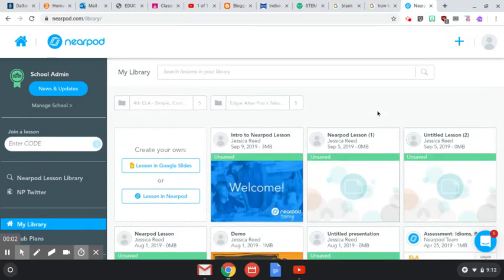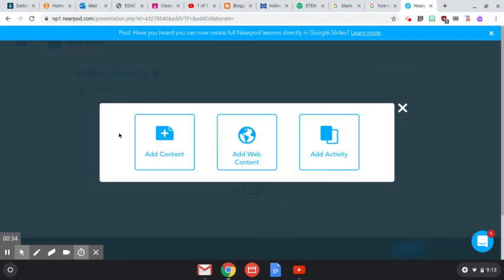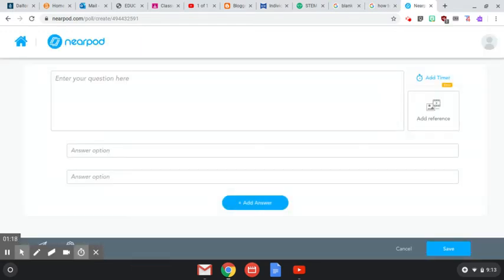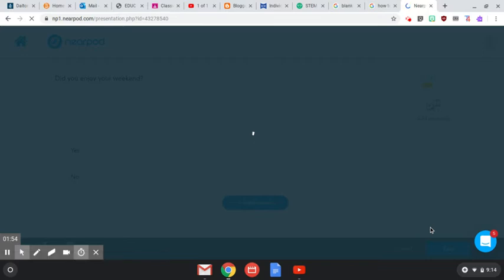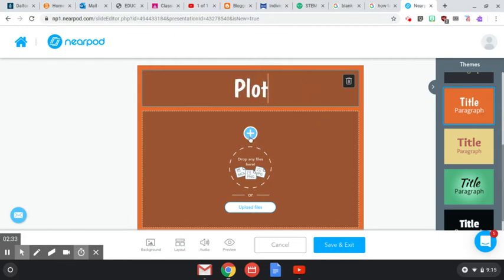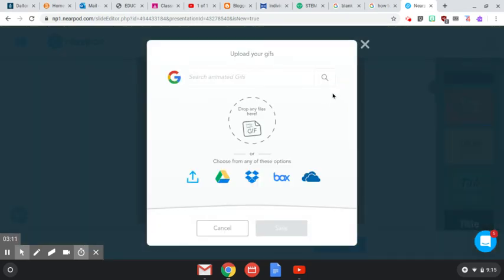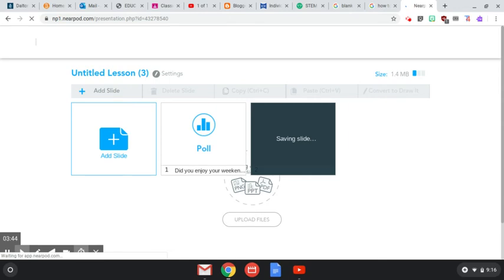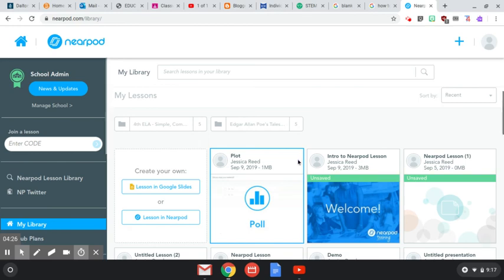Sep 9, 2019 9:17 AM